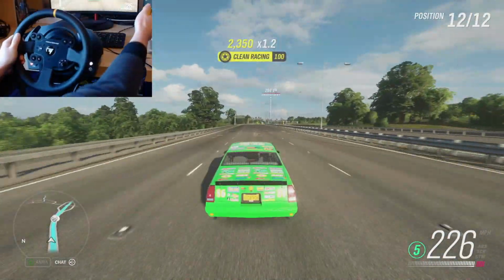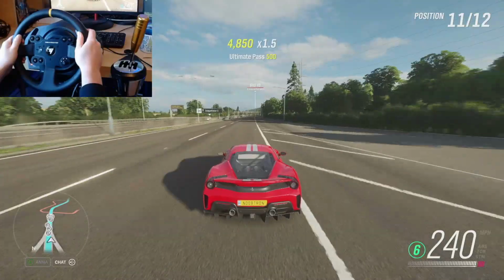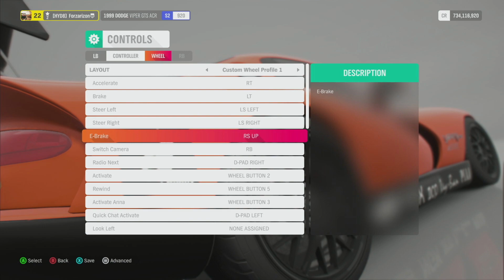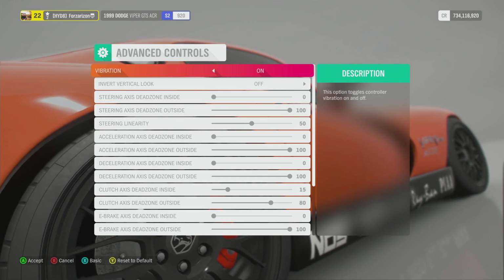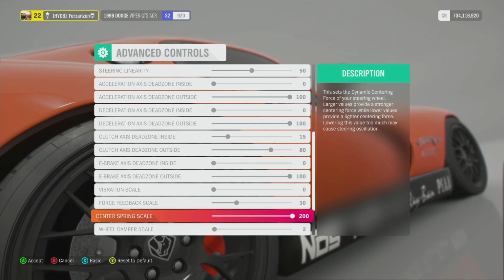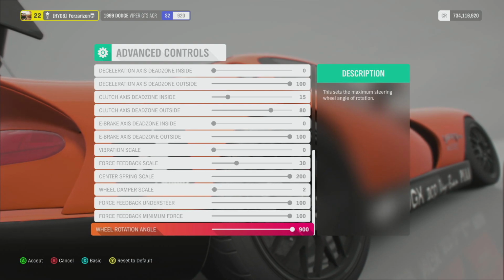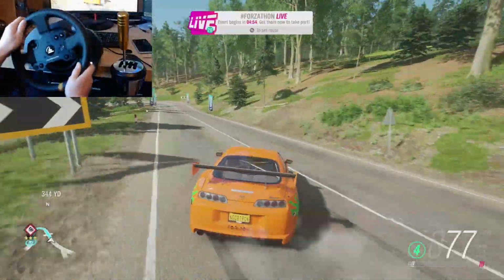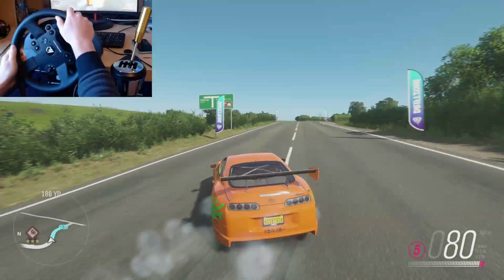The BEST WHEEL SETTINGS For Simulation Driving | Forza Horizon 4&5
These settings can be applied to most wheel supported arcade games!